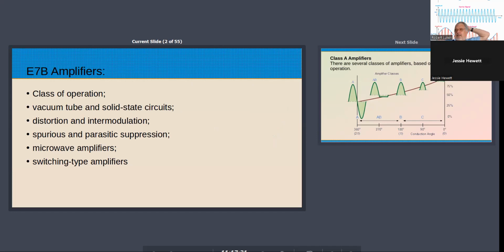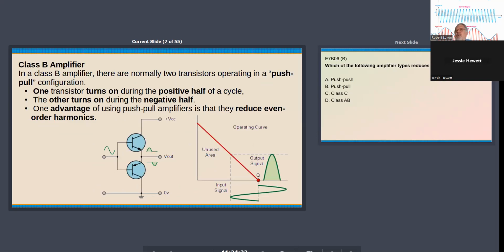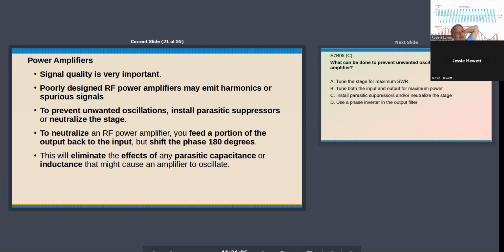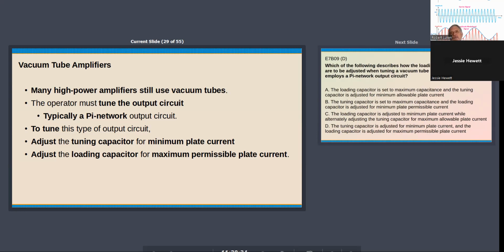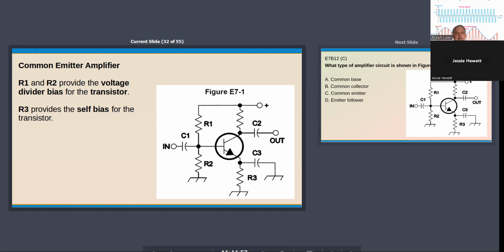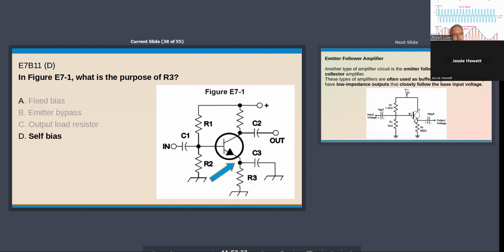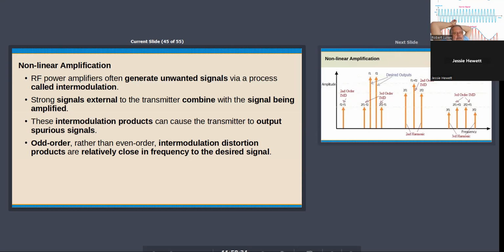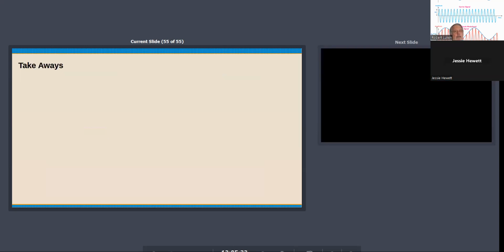E7B Amplifiers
This is a live recording of an Amateur Extra license class for the Sub-element & Group B part of the license exam.